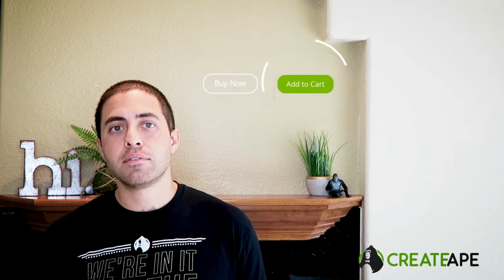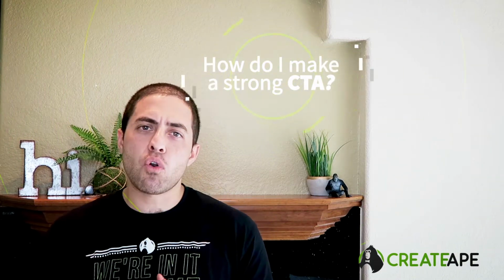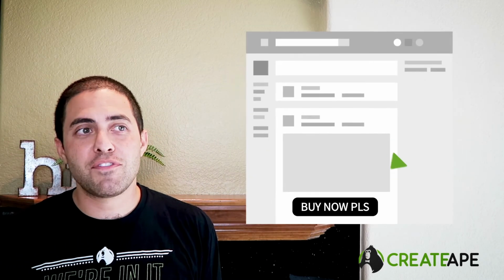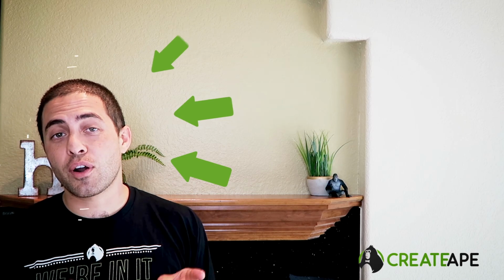How to Design a CTA That Converts Every Time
Converting customers to purchasing decisions can be tricky. With a well designed call to action, your product or business should be irresistible and provoke interest. In this video, we walk through how to never have a customer turn away with a well designed call-to-action.

Are you wondering what a proper villain is?

If your looking into a beautiful conversion centric site for your business look no further